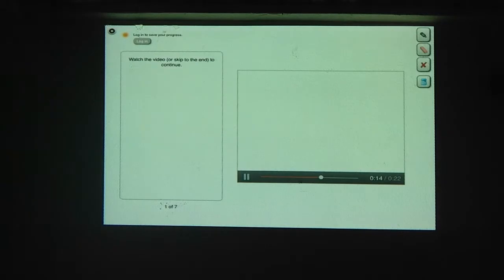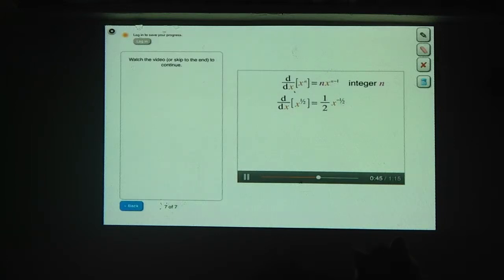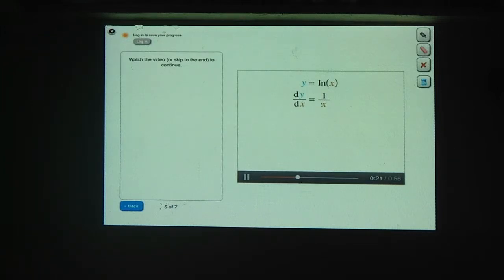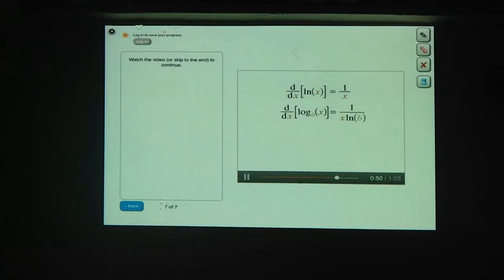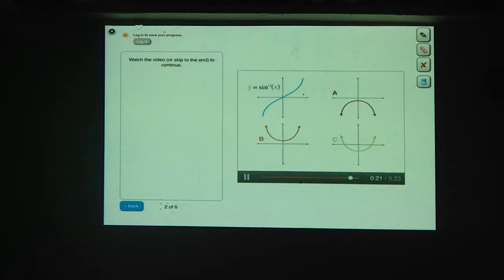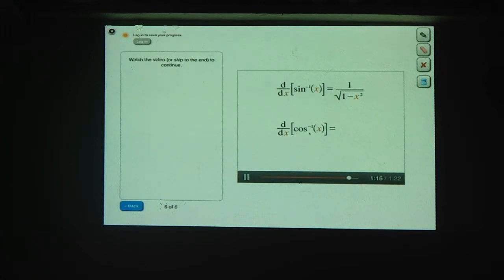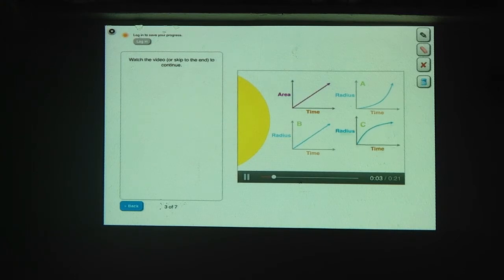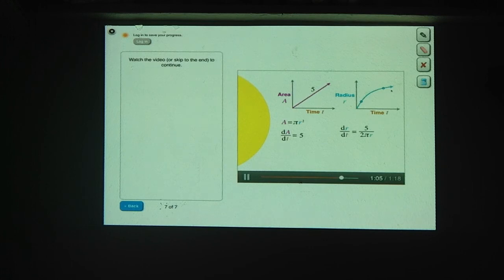Diferenciación Implícita, Derivadas Trigonométricas Inversas y Tasas - Biomatemáticas 2 Raúl Alva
Diferenciación Implícita, Derivadas Trigonométricas Inversas y Tasas.